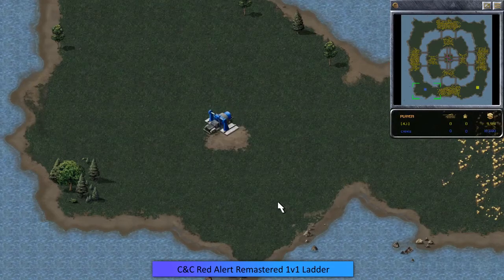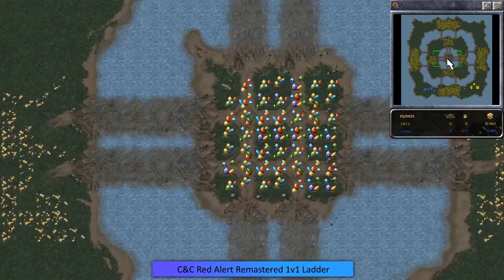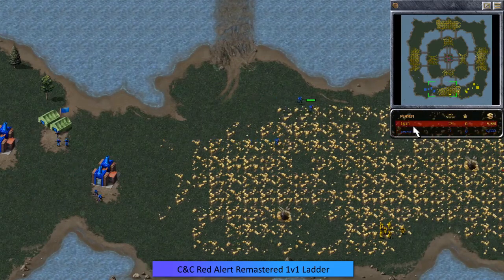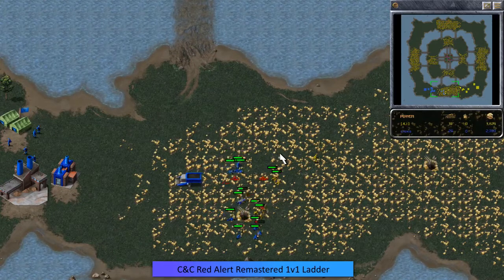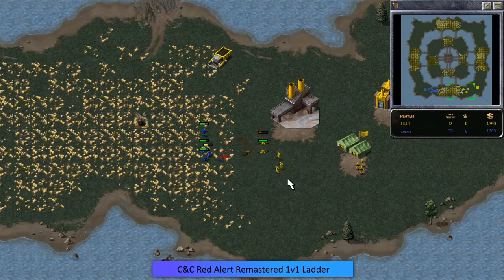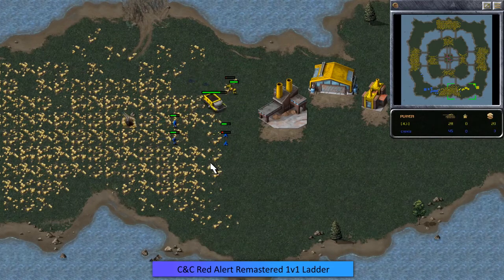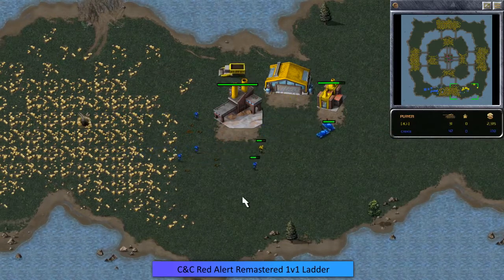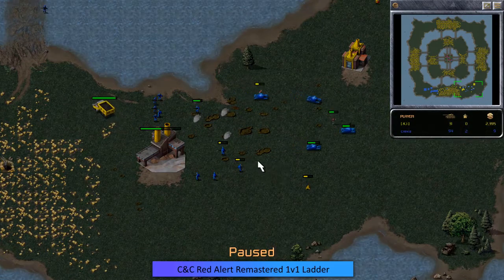Command and Conquer Remastered: Red Alert Quickmatch 1v1 - Crexis v.s. KJ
Command and Conquer Remastered: Red Alert Quickmatch 1v1 casted by yours truly, YamatoSpecial.